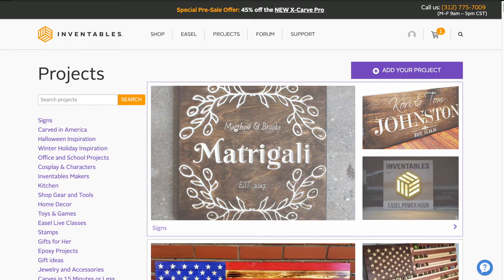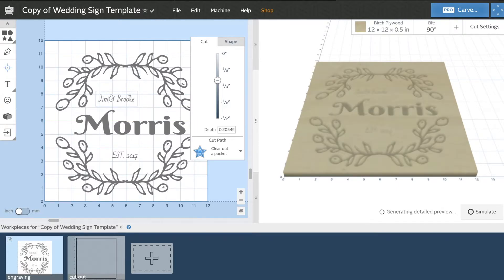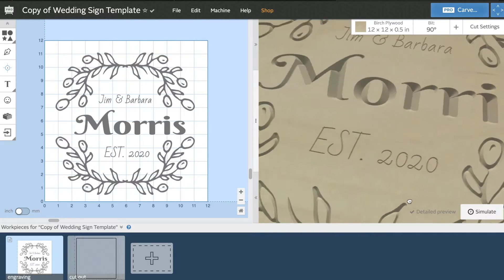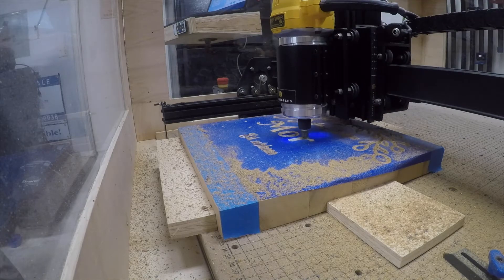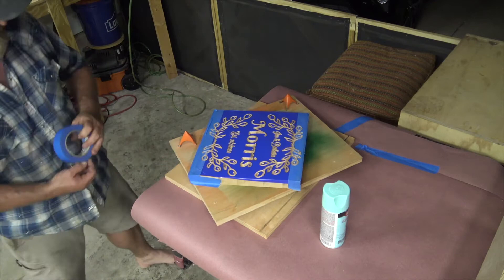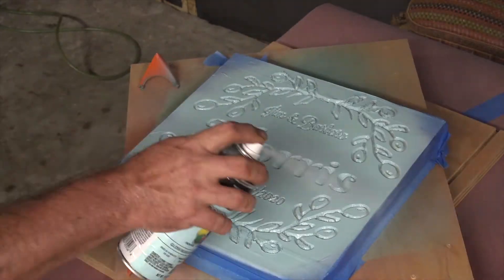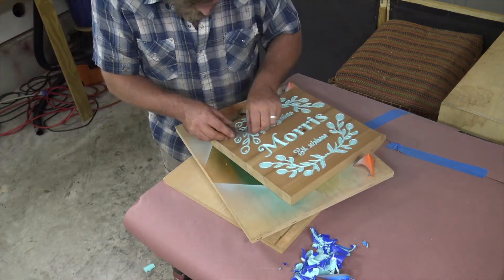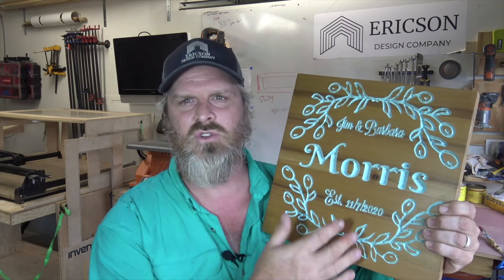How To Build An X-Carve Wedding Sign | Woodworking Shop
How To Build An X-Carve Walnut Cutting Board In My Woodworking Shop For My Good Friends.